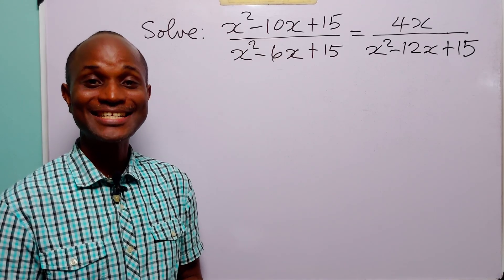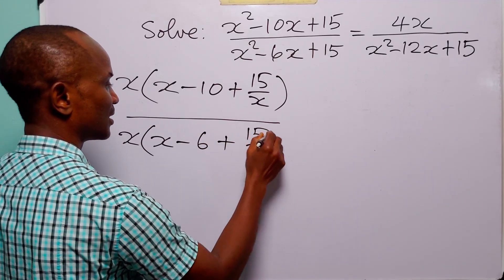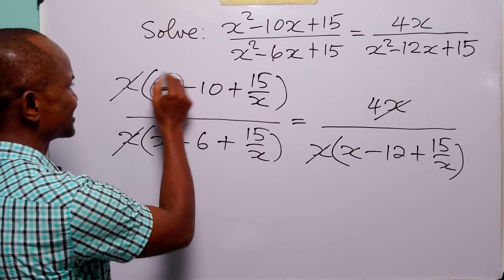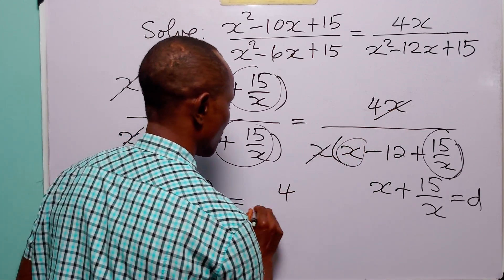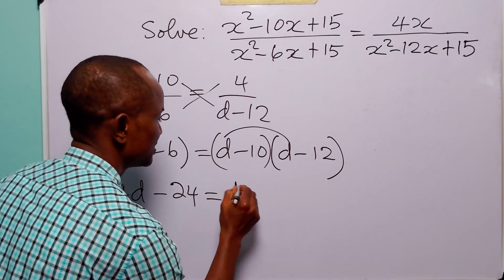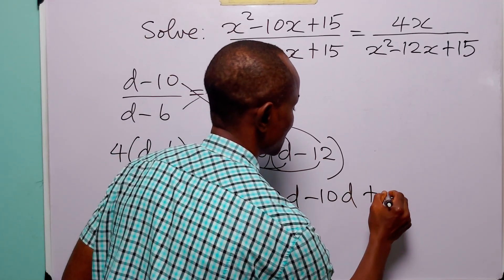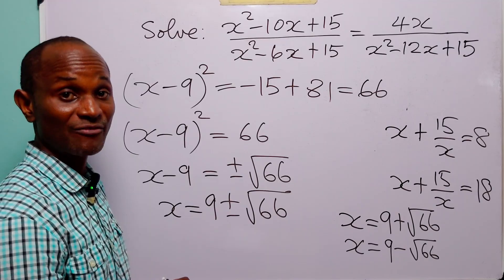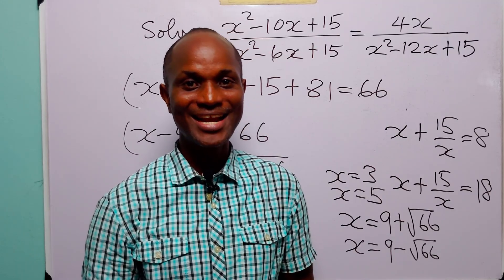Over 98% Failed This Rational Equation. Can You Solve It?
Are you struggling with algebraic equations? Do you know how to solve rational equations?  I'd like to help you with that. In this math tutorial, we solve the challenging rational equation (x² − 10x + 15)/(x² − 6x + 15) = (4x)/(x² − 12x + 15) using a clever substitution method, where we set d = x + 15/x to simplify the algebra and reduce the problem to a more manageable form.
This step-by-step math tutorial is perfect for high school students, senior secondary students, A-level learners, and anyone preparing for math contests or Olympiads, as it demonstrates a powerful problem-solving strategy that avoids tedious expansion and highlights elegant algebraic manipulation. Whether you are revising rational equations, learning substitution techniques, or just enjoy tackling creative math problems, this lesson will strengthen your skills and give you a deeper appreciation for mathematical problem-solving.